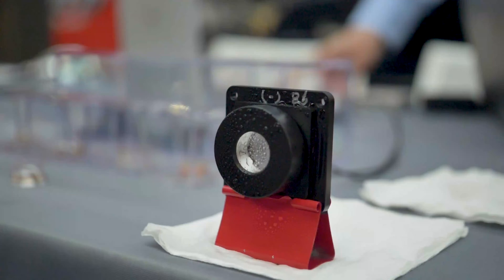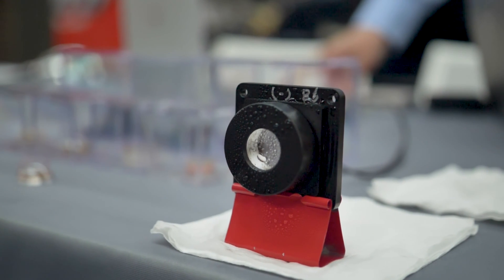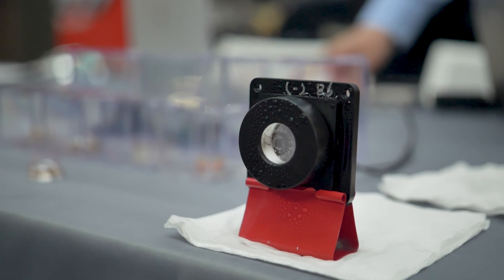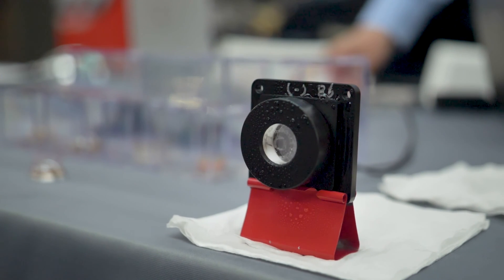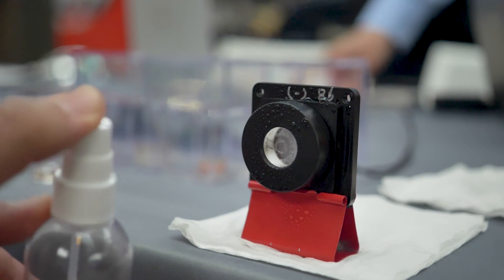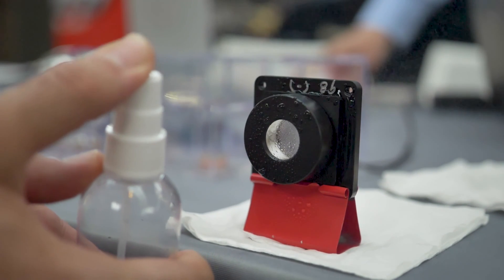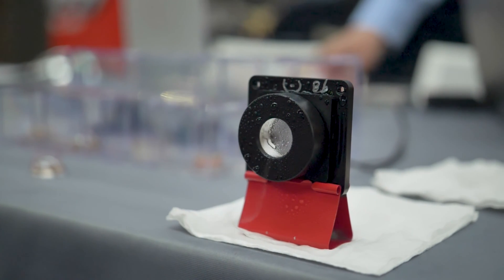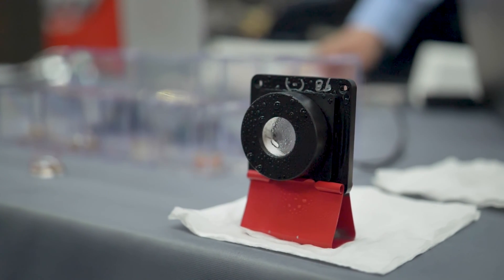Ultrasonic Lens Cleaning demo and applications: AutoSens Interview - Avi Yashar, Texas Instruments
Recorded live at AutoSens Brussels in 2022, the world's leading vehicle perception conference and exhibition, held at the AutoWorld Museum, Brussels.